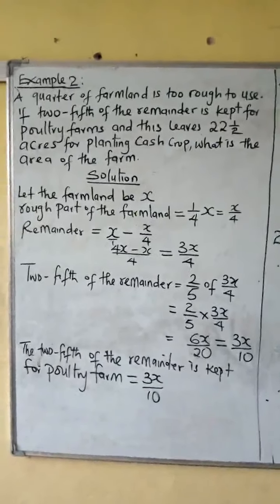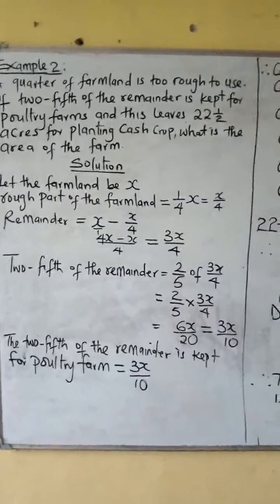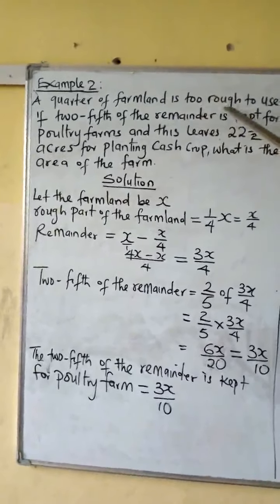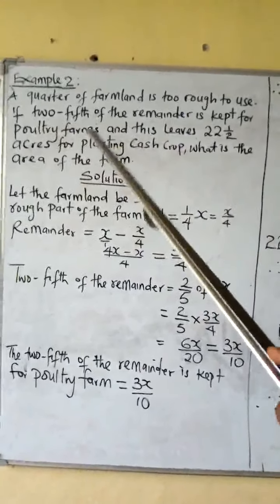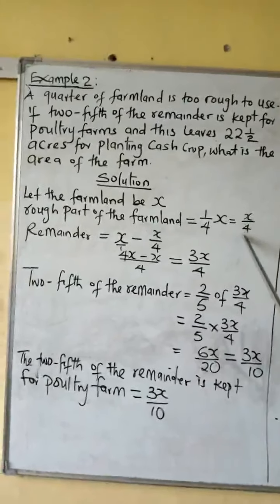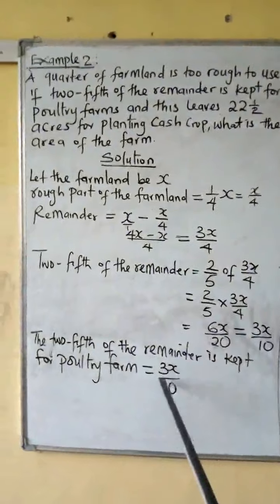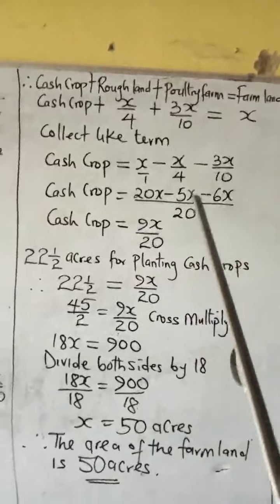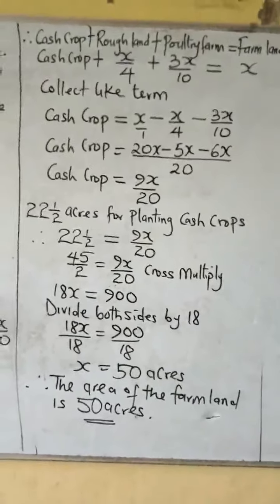Word Problem Leading To Fraction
Example 2: How To Solve WAEC/NECO Questions On Word Problems Leading To Fraction